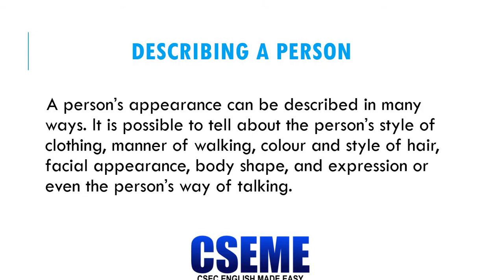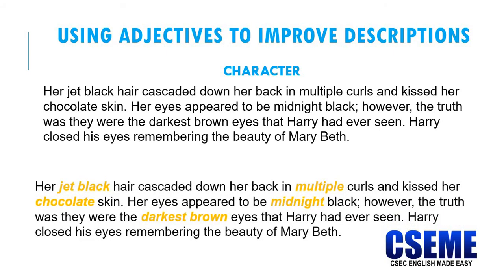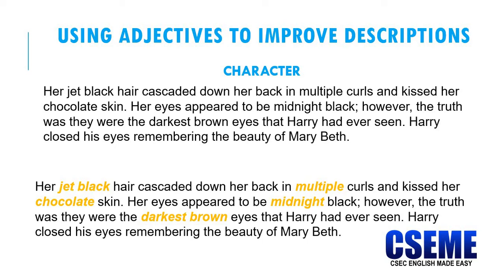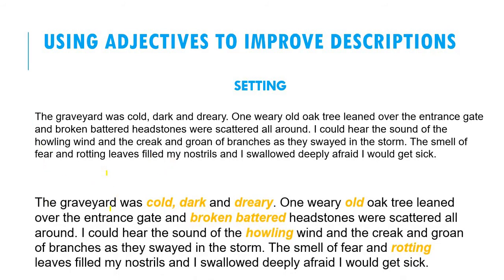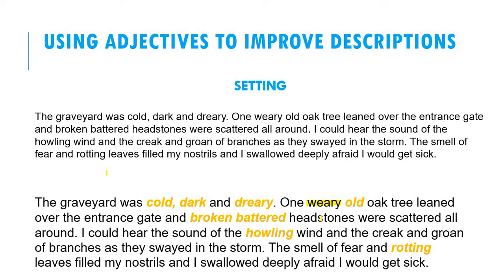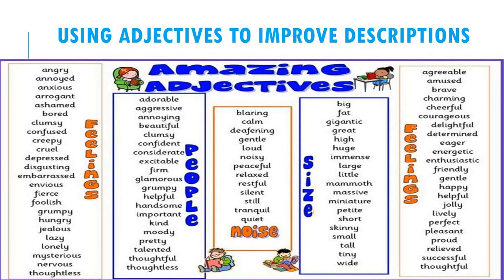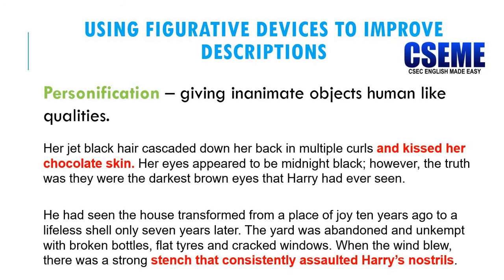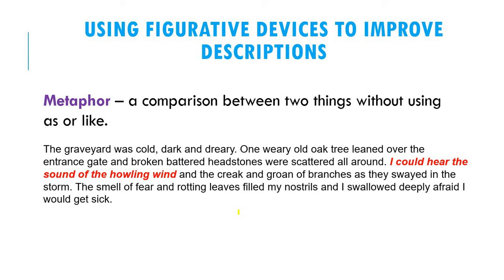CREATING CHARACTERS AND SETTING LESSON 6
Equipment:
Ring Light